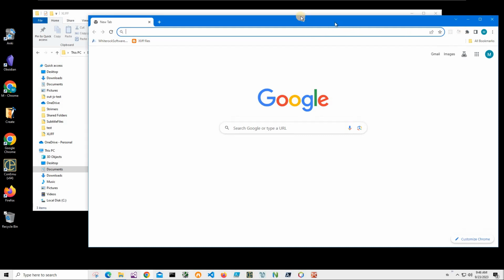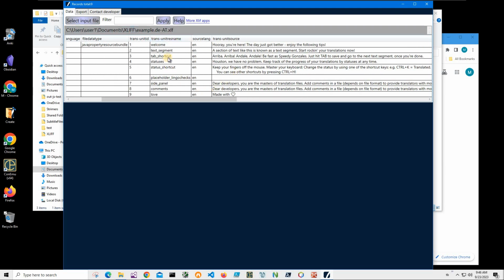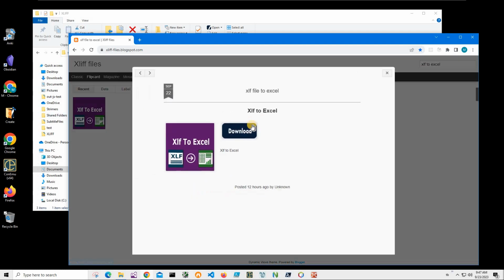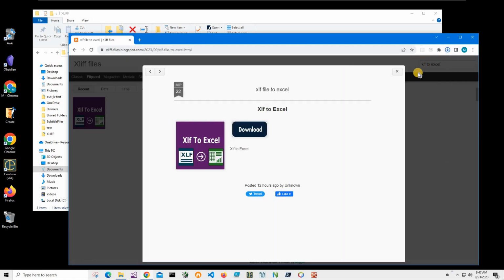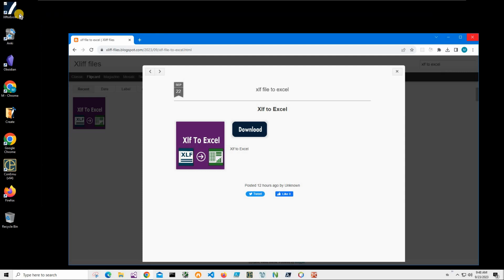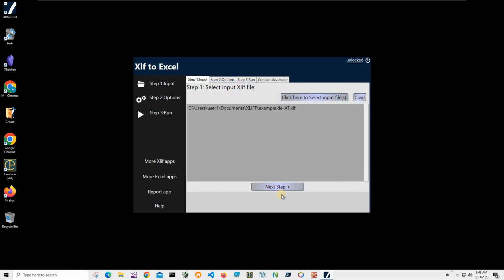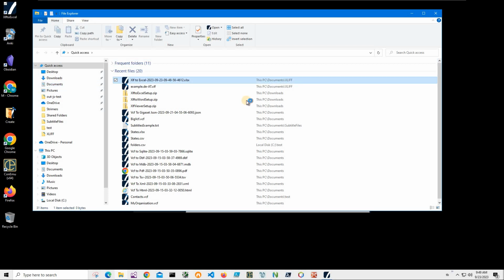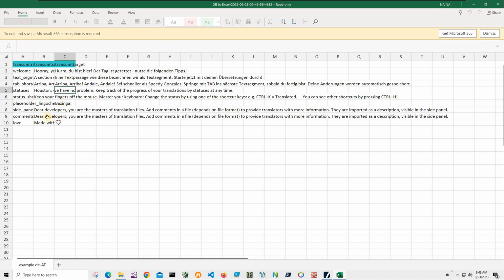Xlf to Excel